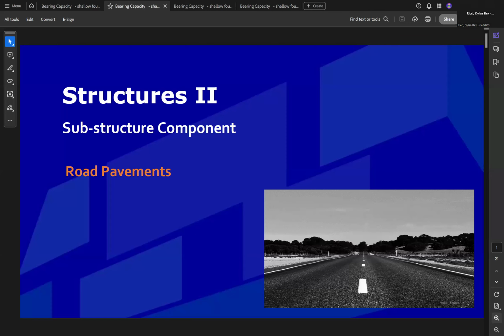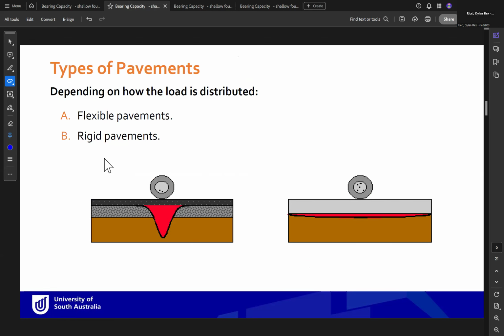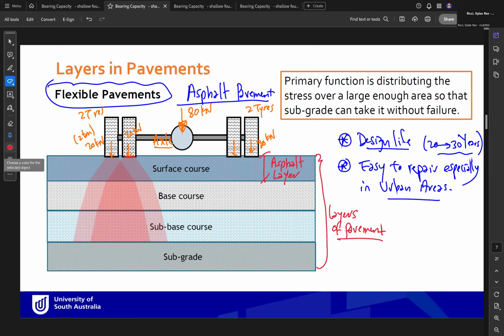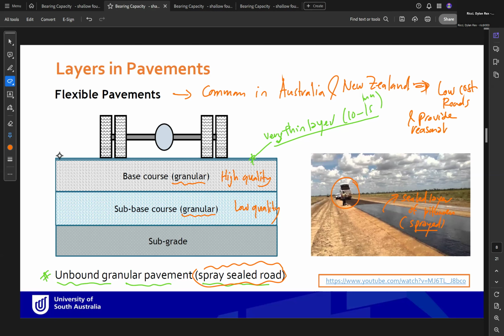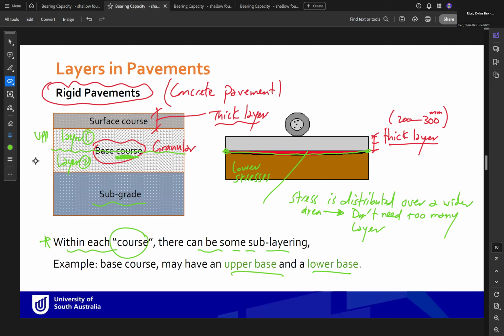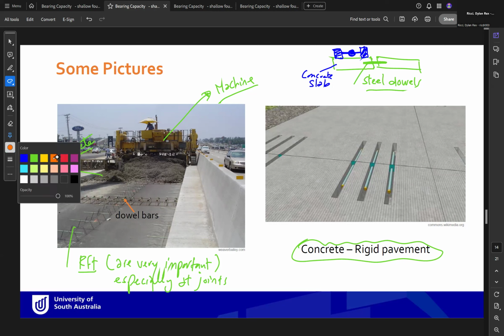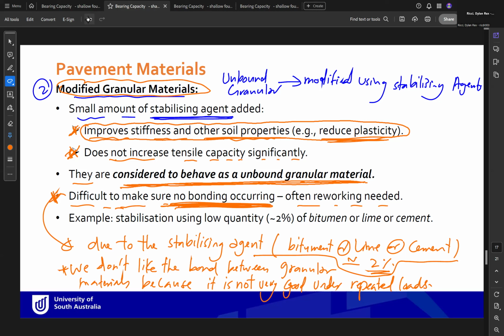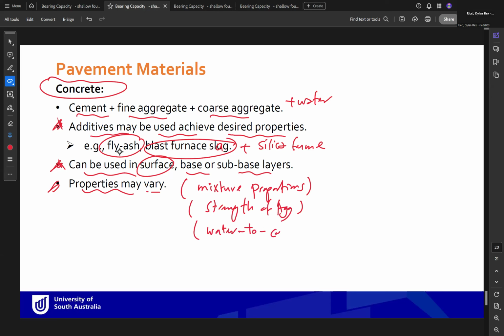Road Pavement - Introduction